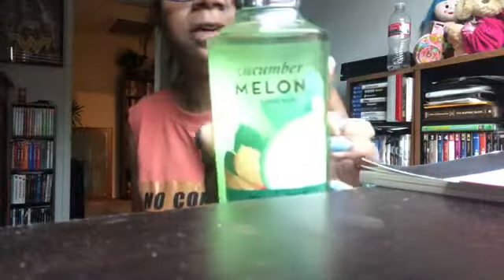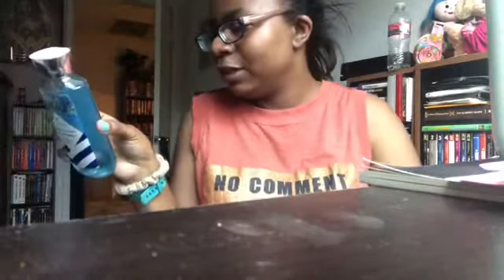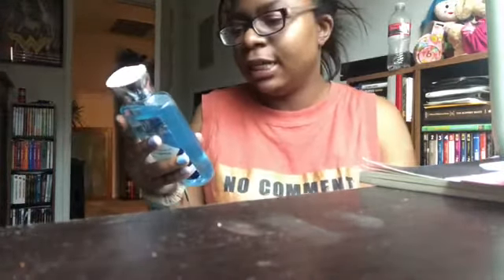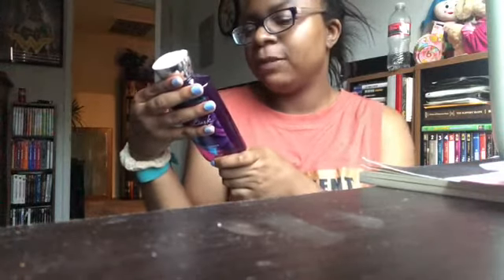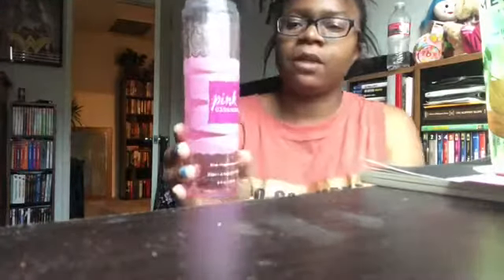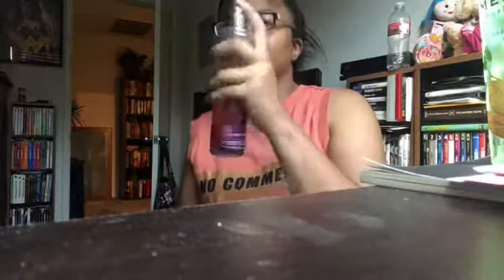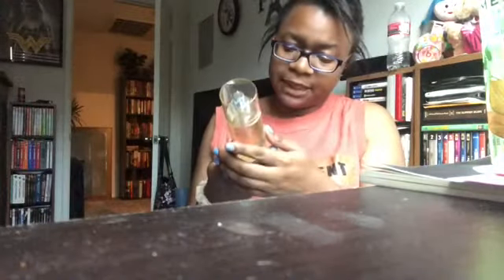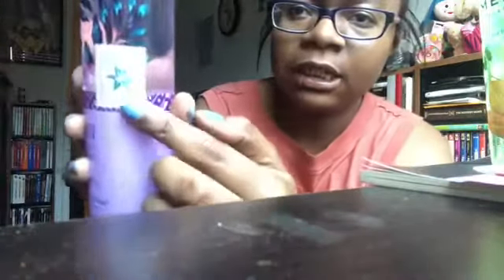Bath and Body Works Collection